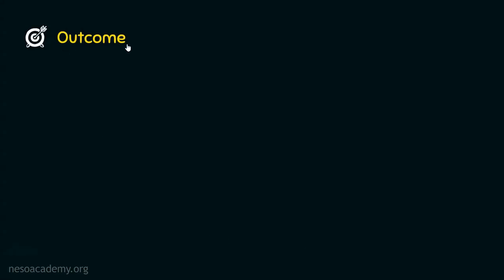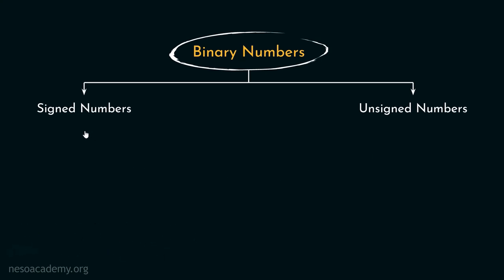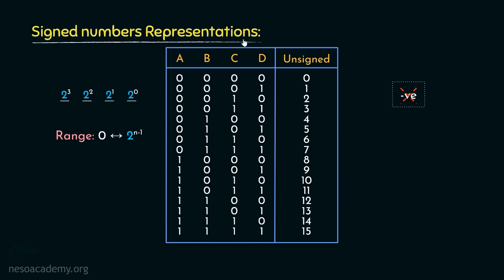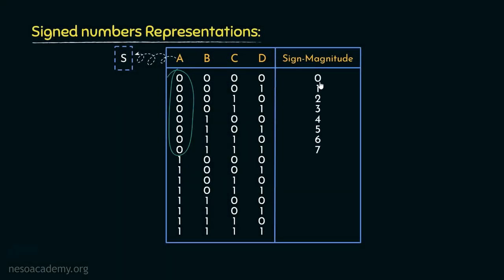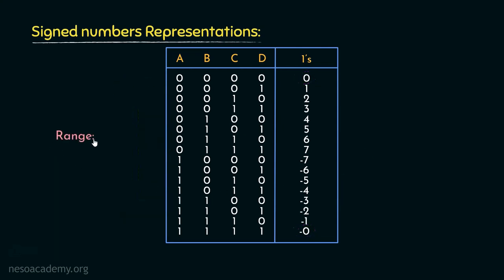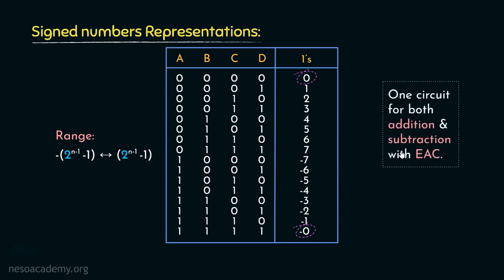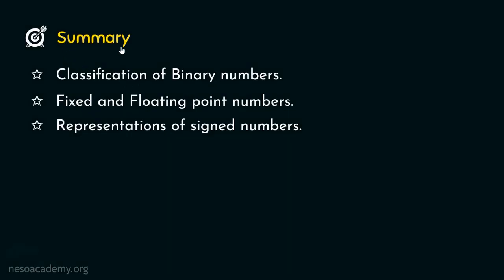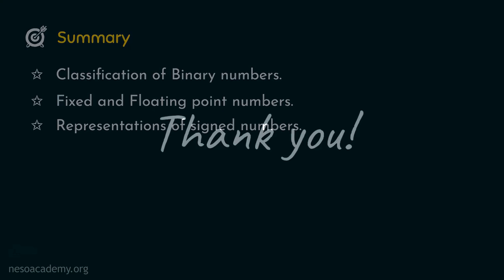Representations of Binary Numbers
COA: Representations of Binary Numbers
Topics discussed:
1. Classification of Binary numbers.
2. Fixed and Floating point numbers.
3. Representations of signed numbers.